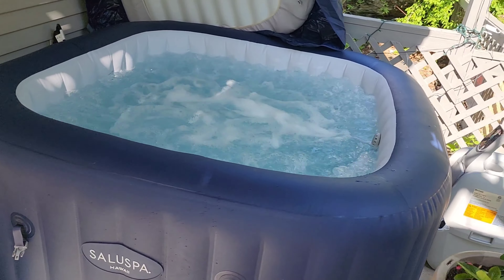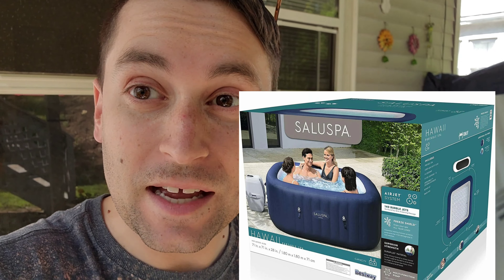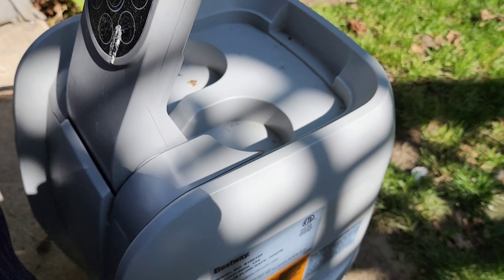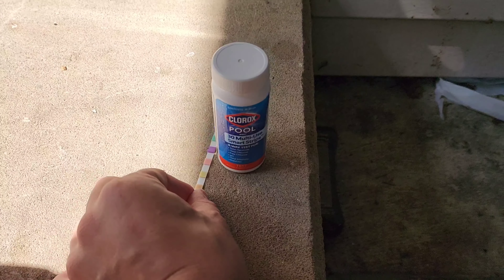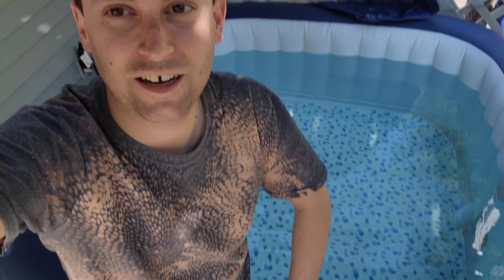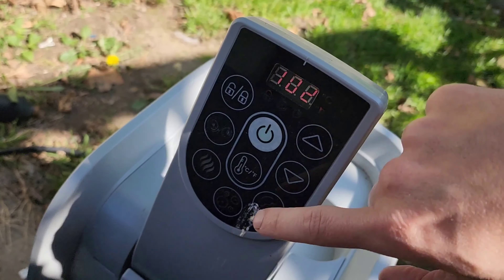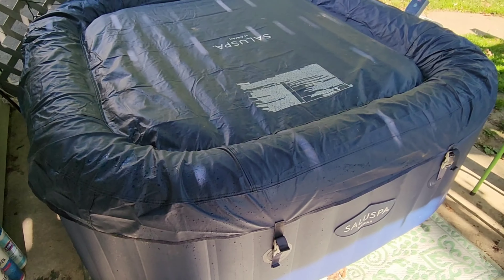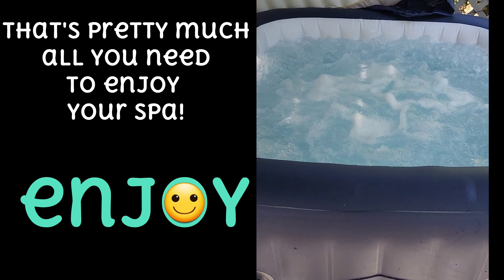SALUSPA HAWAII INFLATABLE HOT TUB REVIEW AND INSTRUCTION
IN THIS VIDEO I DEMONSTRATE HOW TO CARE FOR YOUR INFLATABLE HOT TUB, IS THIS HOT TUB A BANG FOR THE BUCK, IS THIS A GREAT BRAND, IS IT WORTH IT? I COVER ALL THESE BASES IN THIS SHORT AND EASY TO FOLLOW VIDEO HOPE YOU ENJOY!